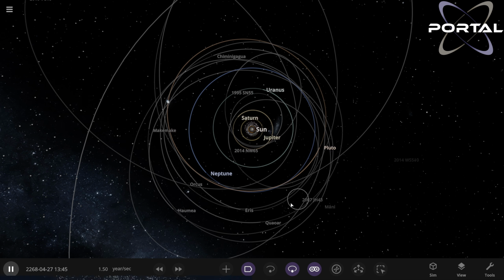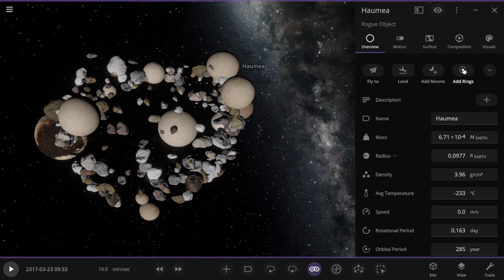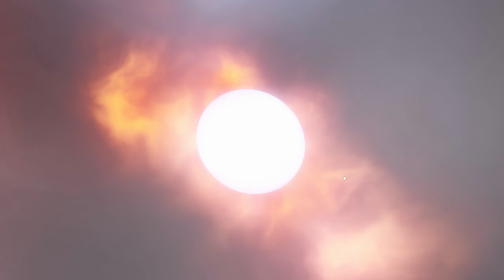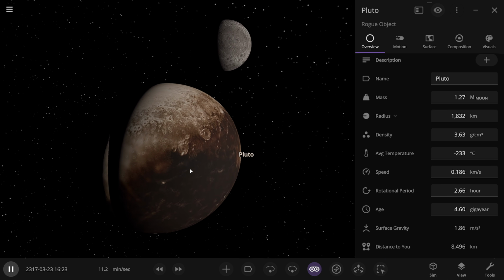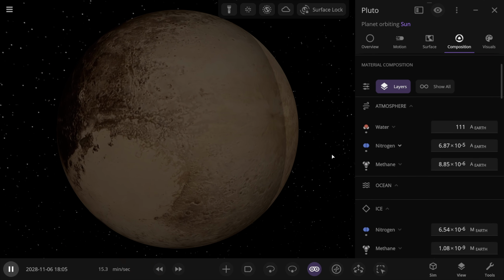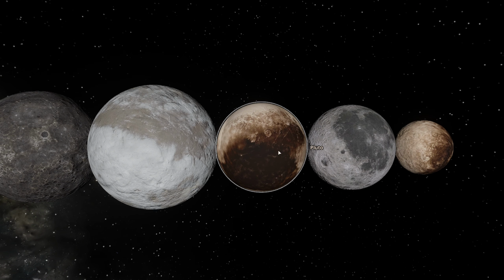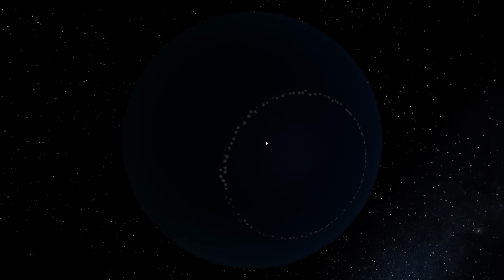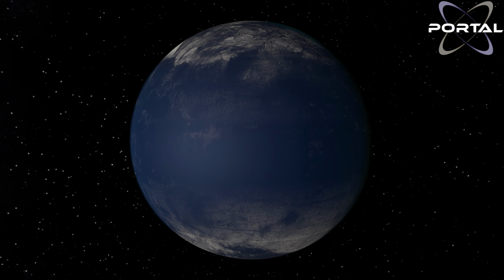I Combined ALL Kuiper Belt Objects Into ONE Planet | Universe Sandbox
In this video, I combine all objects from the Kuiper Belt into a single planet using Universe Sandbox by colliding them together. What will the final result look like? How big will this new planet become? At the end, I compare it with other well-known bodies in the Solar System to understand its scale and features. Enjoy watching :)
💥🌌 All space experiments in Universe Sandbox

🕓 Timecodes:
00:00 – Introduction
00:27 – Experiment Setup
01:29 – Standard Collisions (First Simulation)
02:54 – Collisions Without Fragmentation & Heating (Second Simulation)
04:49 – Comparing the New Planet to Known Objects
05:58 – Collision of Compared Objects
07:24 – New Planet in the Habitable Zone